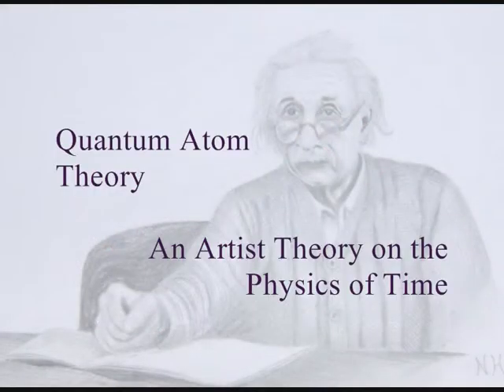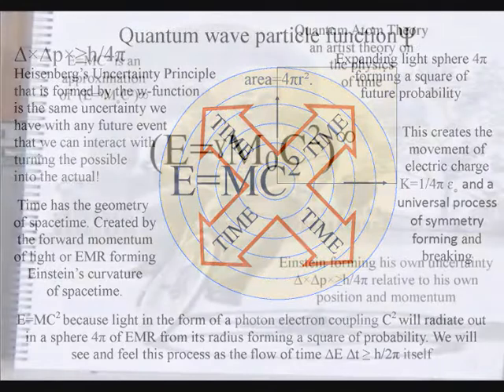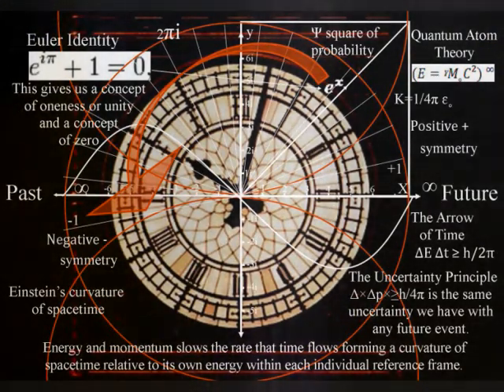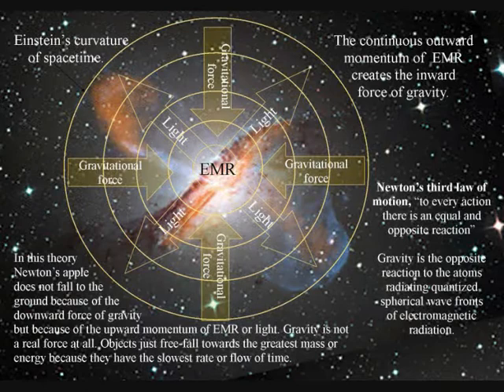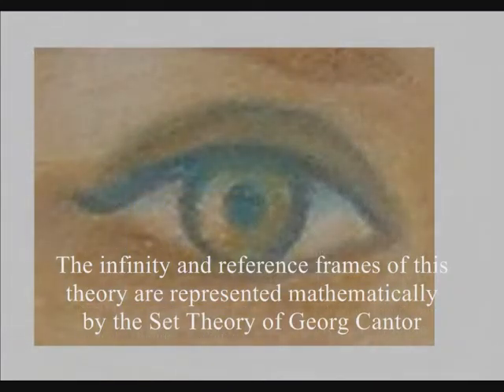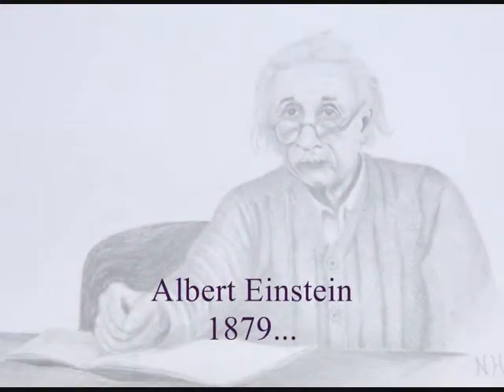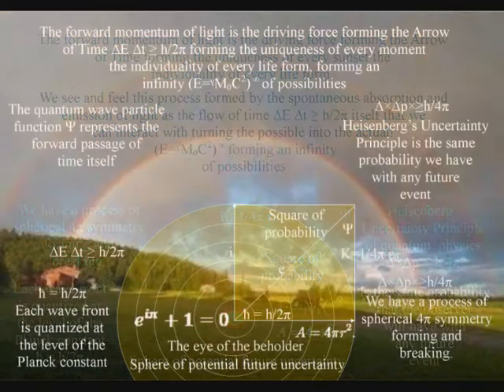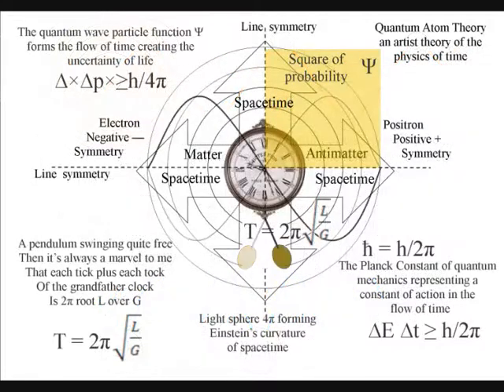The Parallel Universe Paradox Solved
The Many Worlds interpretation is one of the most logical ways of explaining the paradoxes of quantum physics. This interpretation is based on the mathematics of Hugh Everett in his equations each parallel world branches off at right-angles to each other in some ways this is similar to the branches of a tree. Therefore we have an infinite number of parallel worlds or universes to our own universe but forever cut off from it. This forms its own paradox where are the parallel universes of the Many Worlds interpretation?
The theory explained in the rest of this video overcomes this paradox by explaining a process of continuous energy exchange. The many worlds or parallel universes are just potential future possibilities within our one three dimensional Universe of continuous change continuous creation. The right angle in the mathematics of Hugh Everett represents the magnetic fields always being at right angles to the electric fields forming electrical potential within each reference frame. Our Universe is made up of an infinite number of ref-frames with the electrical potential of each ref frame relative to the energy or actions of the object forming the future potential. This can all be based on just one equation (E= ˠ M˳C² )∞  the Lorentz contraction of space and time is between the energy and mass. The greater the energy the greater the contraction of space and the slower time will run. Mass will increase relative to this and each ref-frame can be seen as a vortex in space formed by the rate that time flows. The brackets represent the boundary condition of the ref-frame formed by the energy and the infinity symbol represents an infinite number of ref-frames that make up our Universe.